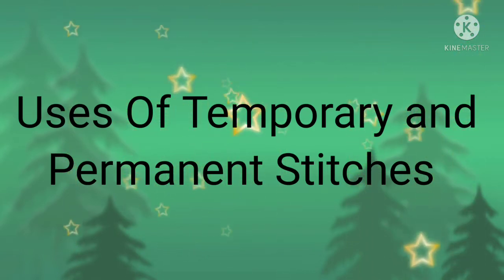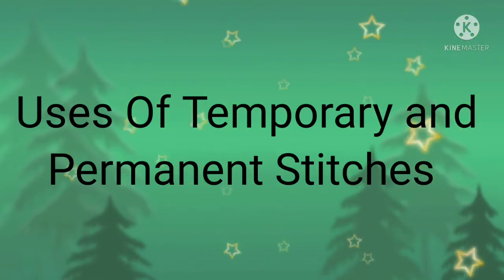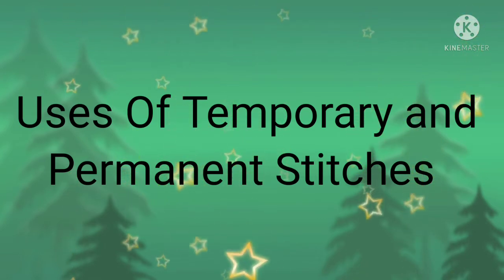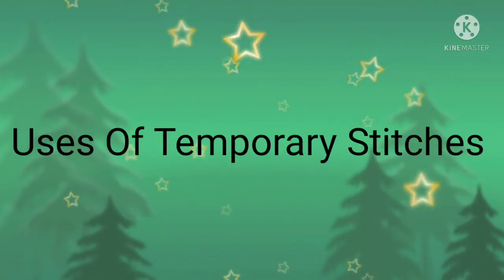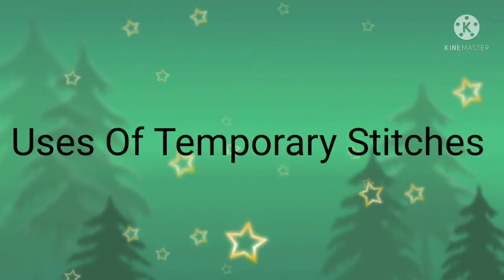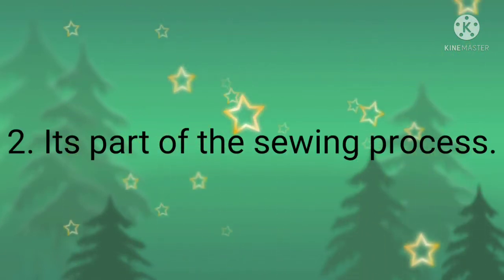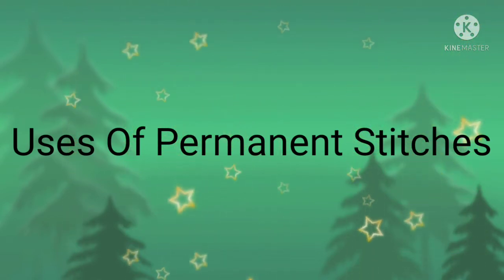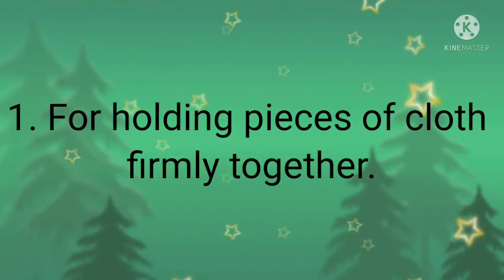Video Of the uses of Temporary and permanent Stitches.